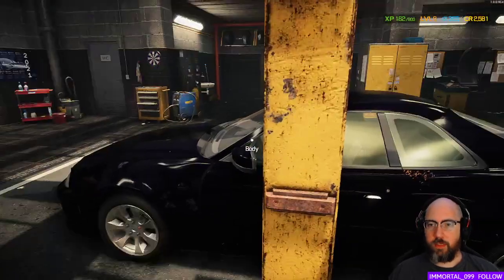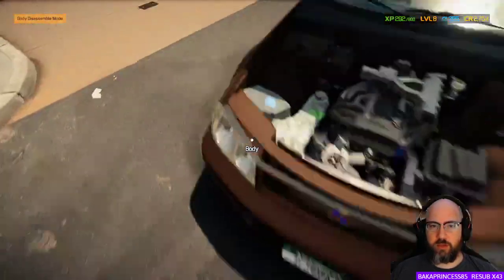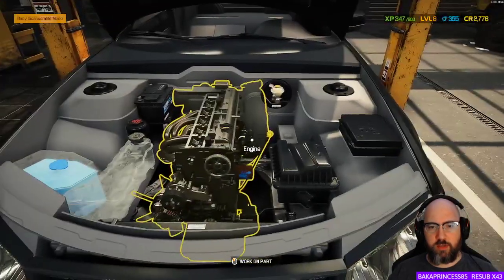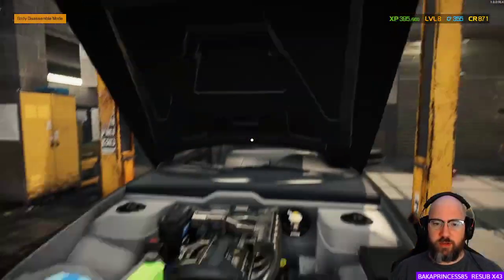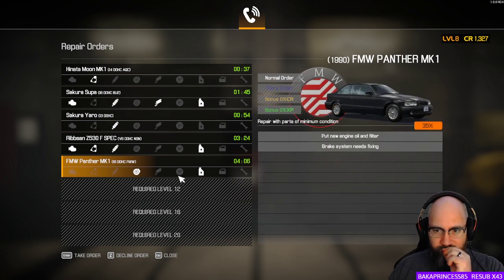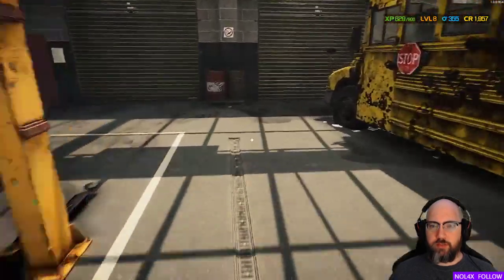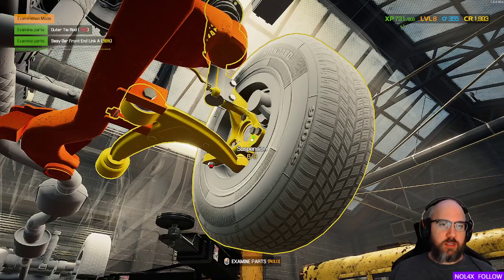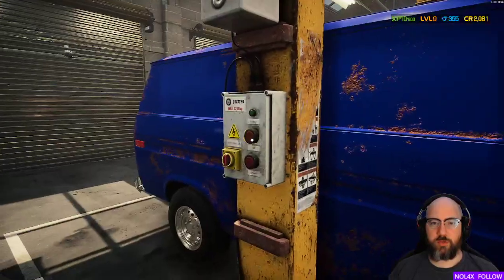Let's Play: Car Mechanic Simulator 2021 (005)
Fifth (005) episode in my "Let's Play: Car Mechanic Simulator 2021" video series. This video covers me footage of my live streaming 'Let's Play' for this game from a few days ago.